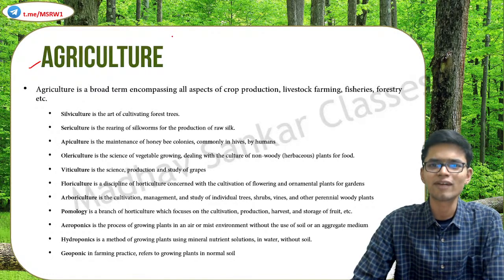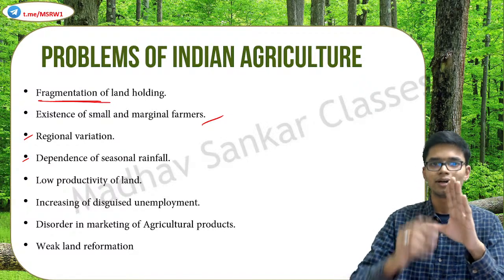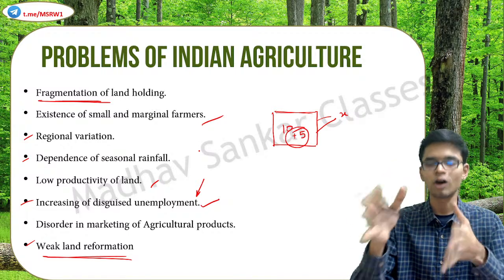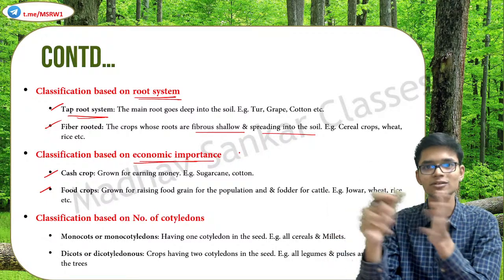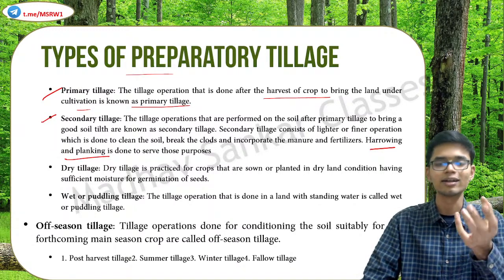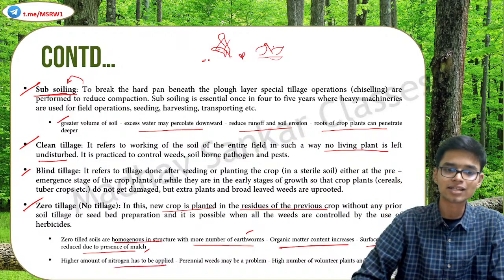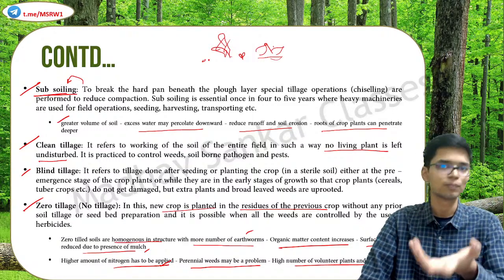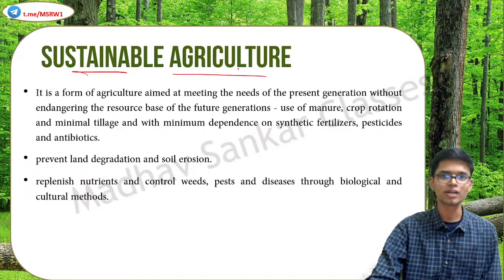UPSC CSE | MADHAV SANKAR R WARRIER | ENVIRONMENT & ECOLOGY | L20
In this session, I will be covering Environment and Ecology for UPSC CSE. The lecture is conducted solely in English. It will be useful for other competitive exams as well.